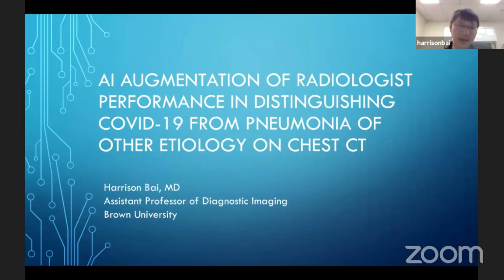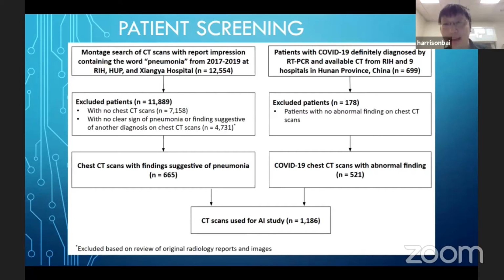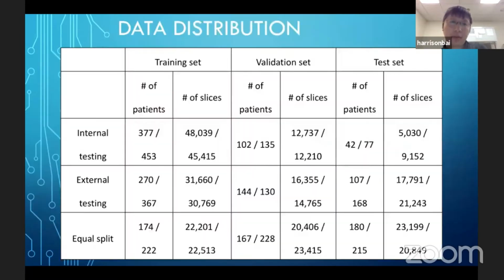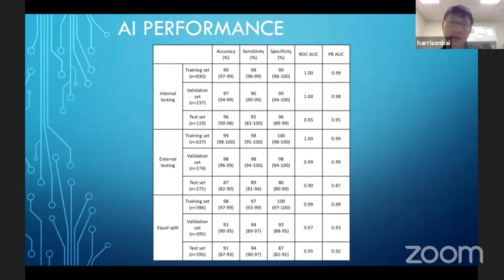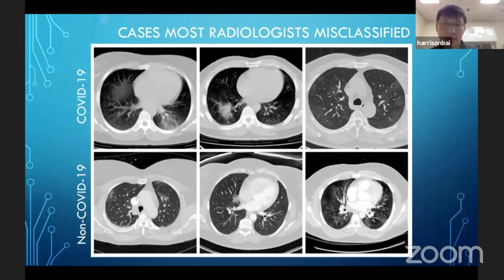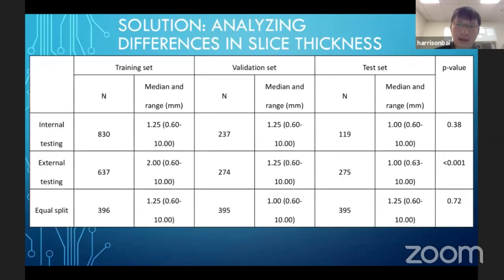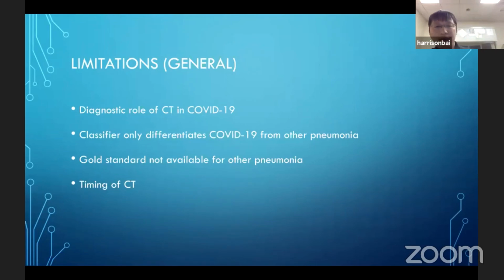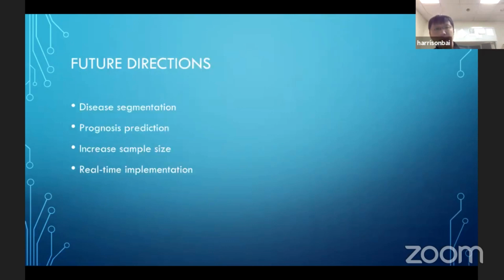May 14 04 Harrison X Bai: AI Augmentation of Radiologist Performance in Distinguishing COVID 19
MICCAI Webinar Series: Imaging AI-based Management of COVID-19